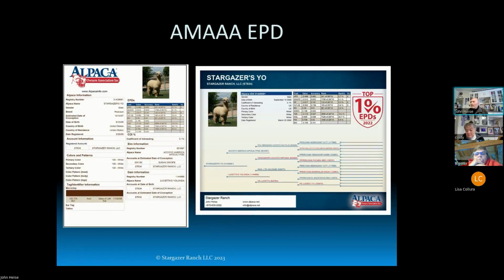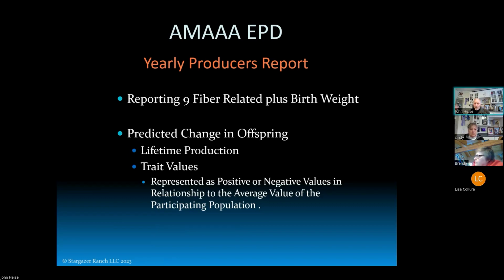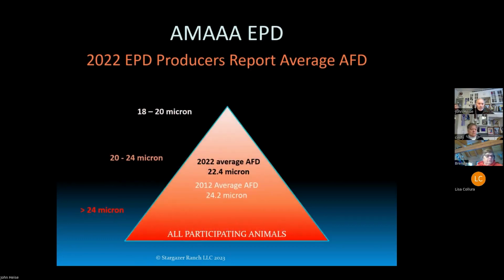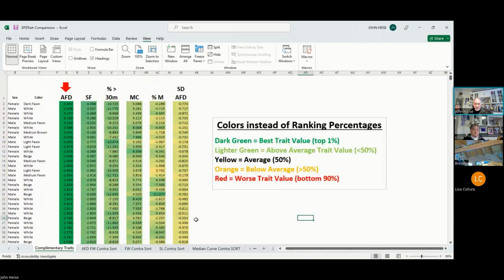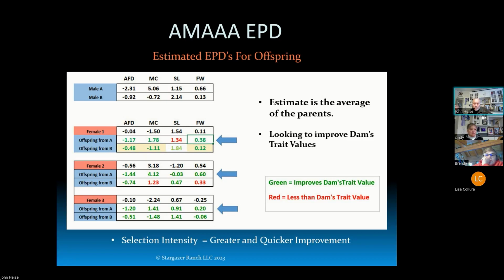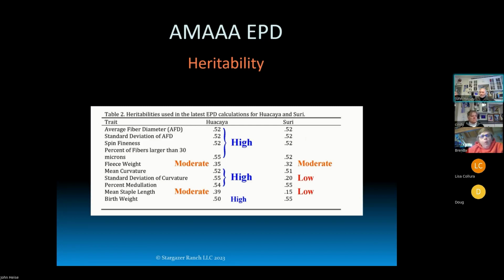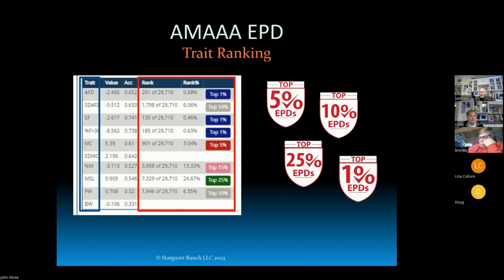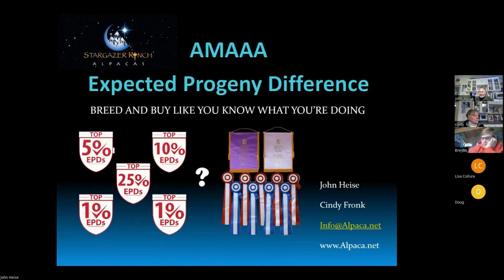Planning Alpaca Breedings Using EPDs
In this video we'll look how to use EPD data in selecting your breeding match-ups. Click on chapters below to skip to sections you're interested in.

Chapters
0:00 Intro
07:05 Trait Values
13:43 Complimentary Traits
15:45 Contradictory Traits
18:37 Estimated/Pedigree EPDs
25:19 Trait Heritability
28:04 Trait Value Accuracy
31:26 Trait Value Ranking